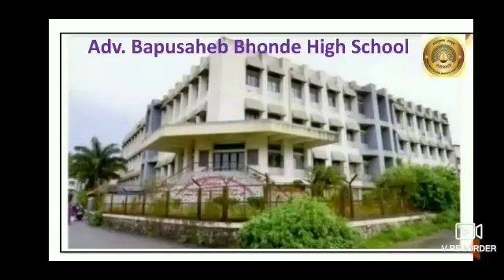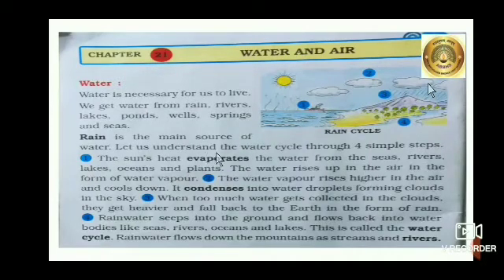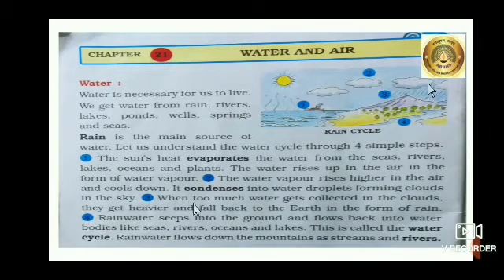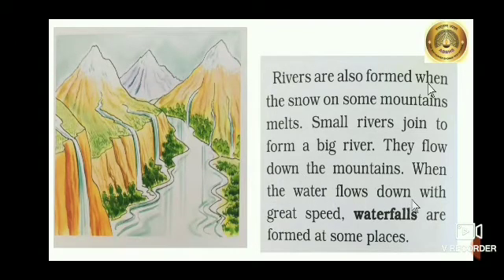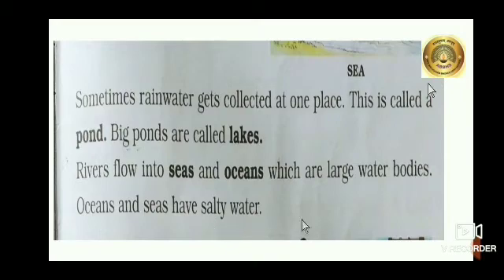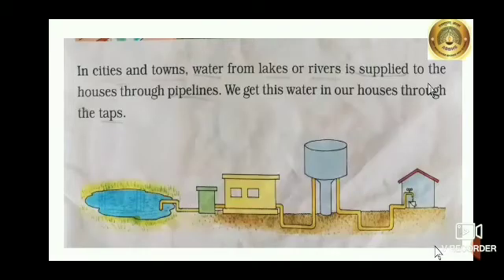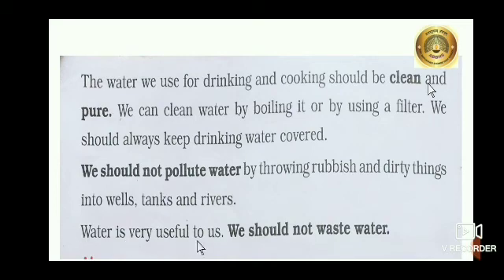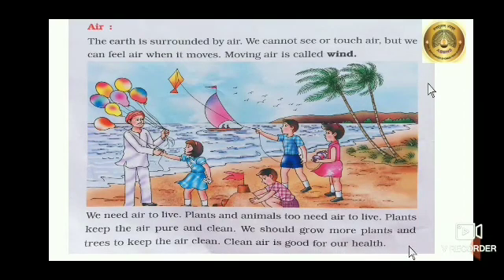Std -ll, Sub - EVS , Chapter no 21 Water and Air (pg no . 84 to 86)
Teacher has taken reading of this chapter.